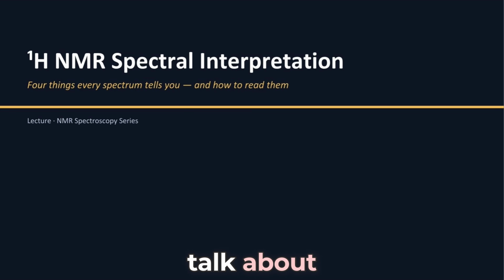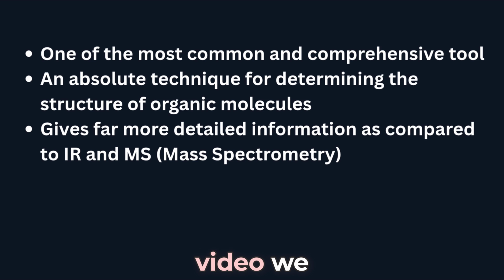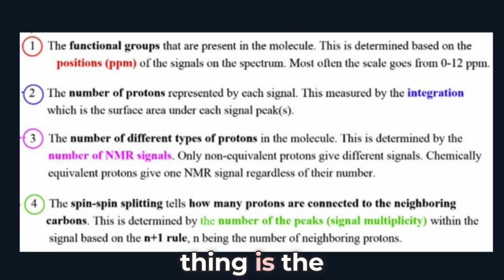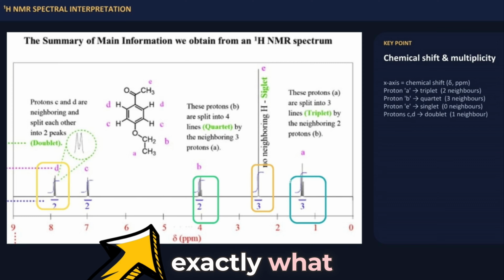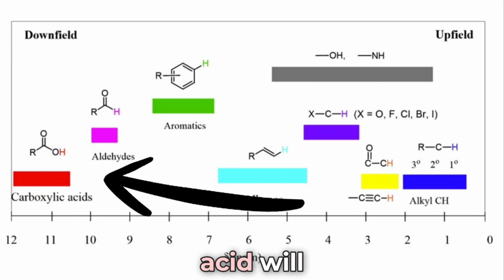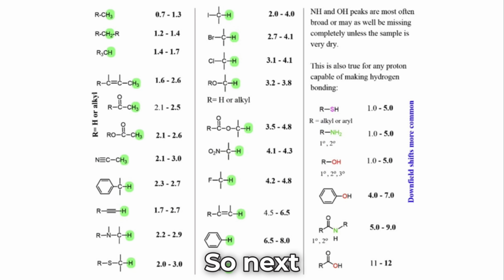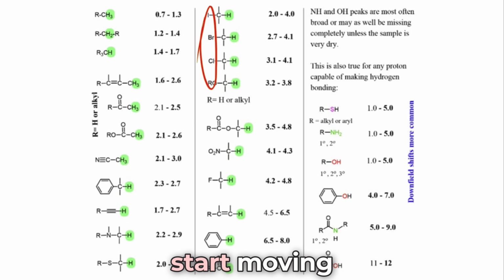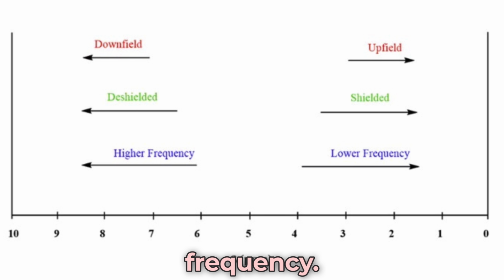How to Read ¹H NMR Spectrum Easily | Upfield vs Downfield + Assignment Guide | Master ¹H NMR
Struggling to interpret ¹H NMR spectra?
This video gives you a complete, step-by-step approach to reading and assigning peaks in proton NMR — without confusion.
🧪 What you’ll learn:

✔️ How to systematically read a ¹H NMR spectrum
✔️ What each peak tells you about your molecule
✔️ How to avoid common mistakes in peak assignment
✔️ Understanding chemical shift (δ, ppm) in a practical way
✔️ The real meaning of:
 • Upfield vs Downfield
 • Shielding vs Deshielding
 • Why peaks shift where they do